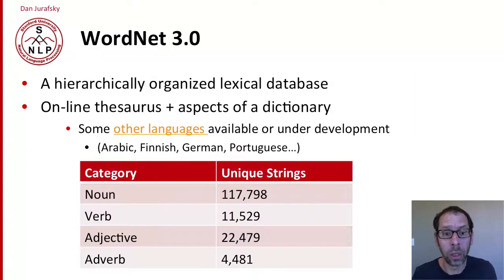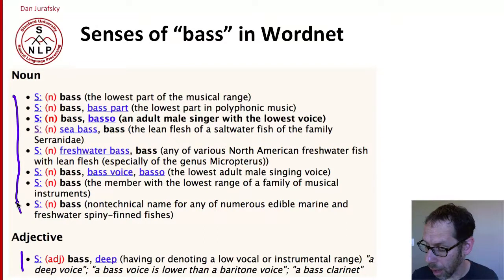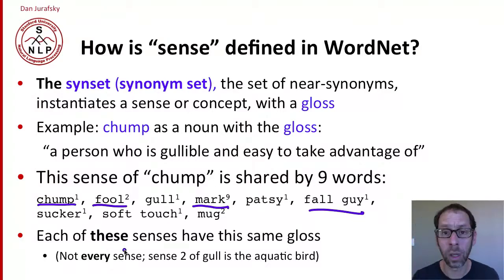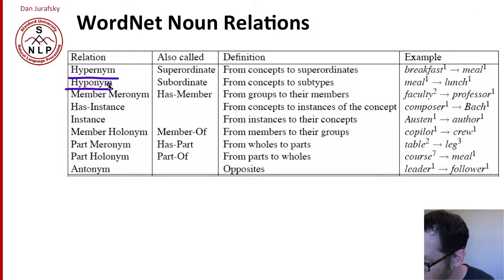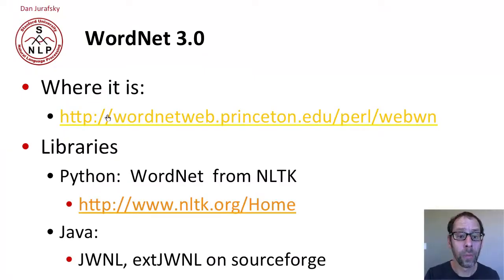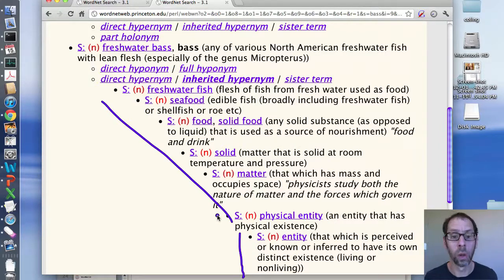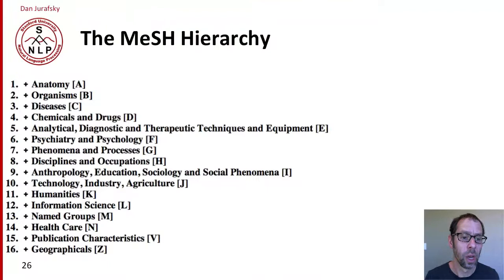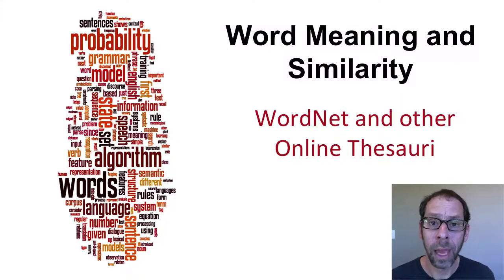NLP 2012 Dan Jurafsky and Chris Manning (19.2) WordNet and Other Online Thesauri